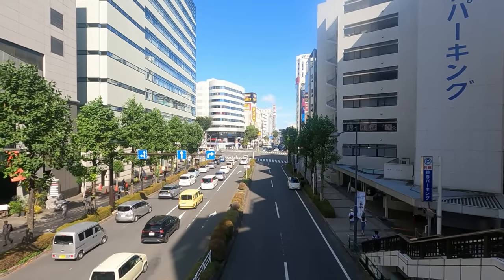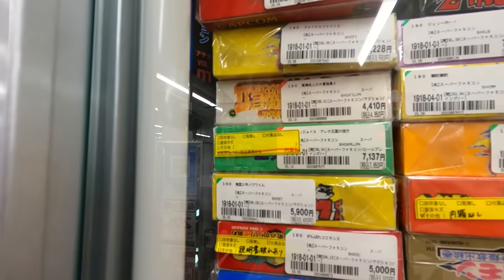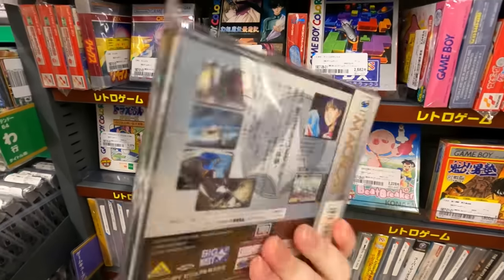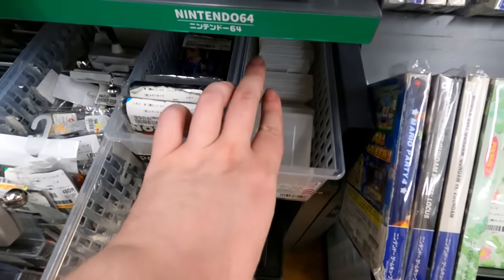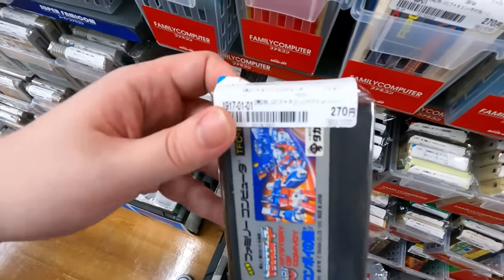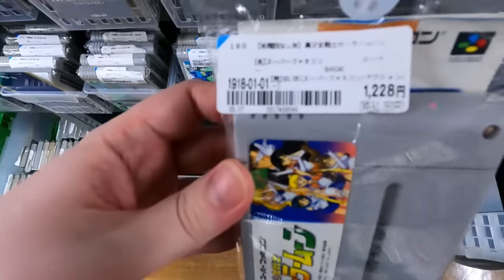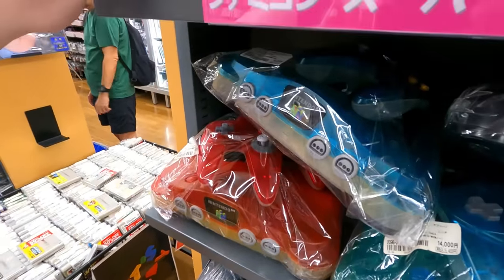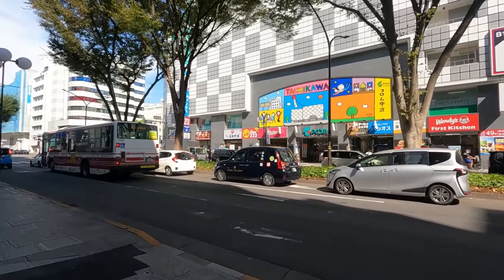AWESOME Retro Game Deals in Japan! (Tachikawa BOOK OFF Super Bazaar)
A quick stop into the Book Off Super Bazaar in Tachikawa yields some awesome rewards, RETRO GAMES!

Additional art by Retro Remy: @retroremy

Chapters:
Intro 0:00
Glass case 1:32
Digging Pt.1 6:50
Digging Pt.2 11:15
Digging Pt.3 14:17
Digging Pt.4 19:08
Outro 23:06

My AWESOME Patrons! Lauren Runeckles Tkyo Sam The Anonymous One (you know who you are) Armando Cornejo Garron Tungate G Medina BoxerB Nolaan Sinjaria Travis Sisco Jarmo Seppanen Relik Nick Raven William Hetherington Lawrence Poon Adam Francis Chun-thickums85 Nelson Parra Stafford Bawler Marray Lane Gomadan Darrick Speelman Flapper Ethan Huskins Billy Gilmore Chris Stewart Mike Murrell Romain Gosse Brody Stern Jamar Nicholas Tom Landolt Chopemon Akikyo Scott Nick Moore Jose Lopez Dozy_de P85 Razshambo Maxime Joshua Morales Robert Whipple Brian Paduwan Benjamin Estrada Nick Box Samurai Sam Daryl Brock Bryan Stewart Scott Boyce Ed Pickering Luke Williams Wesley Verheyen Irving Morelos Benjamin Widdowson Mark G Retro Remy Mark Johnson Daniel Schumorek Lala TheExperienceShare Polygon Arcade Rodolfo Urrea Igor Kostennikov (KID_87) Gabriel Perez Sean Connolly Jeffrey Pierce Juan Manuel Sandoval Jr Supa Nintendope Jeffrey Pierce Joseph Martinez Scott Kubish Manoel Neto Aaron Blank Anton Portnoy J. Martinez Gerald Shepard Eric Gonzales Rob-Phresh Ulises Velasco Tao Sterling Kayer Dakota Szabo AC Skywalker Kevin Godfree Foxy Rosenwinkel Madone0525 Filipe Rego Louis Zezeran Don C-H Kaiju J Thomas Crew Nicole Schembri Imbord3rlin3 Stry8993 Peter David Kean Daniel Marshall William Clemons Kurt Deas Paul Mullen Donncha C-H Paul Mullen Kurt Deas Carl Fabio Domingos Tyler Storey Lady Fenrir Ham Red Seven Swimming Mario Peter Stathos Eric Ellis Sofiane Benabdallah Ivan M David Carmichael Ron Annis Dakota Szabo Anthony Ciarrochi N1cknak ItsBobDudes Preston Hoppers CODING MAGICIAN Brian Gilreath Roman Prochazka Danny Peretz Thunder Blackmore Joe Breeden Malcolm Holden mutedalien BumperSam Nick Hamze Richie Broome Jason Standridge Luis Guillen Aaron Christie El Gordo Loco Zane Starr Edward Kennedy G S Jonathan Patrowicz Nick Cameron Eugene Sfetsos Malek Creid Goober Adrian Craney Wiggy Gray Nicolo Pittoni Bruce Alan Gomez Brandon Estelle Joseph Taylor Chivis Greene T Square Shaun Andrews litax874 David Lee Raging Bull Milan Marcic Daniel M Jon DeGuzman Drew Justin Catlin DevDotEXE RTB MatthewOcean Vincent Verville Grant Robinson Brent A Mario Ferrari Lalbert Tahah Shayne Warden R Vgf Dave Griesbach Martin Daithi Tim Lewis Travis Dunk Capgun Outlaw Jared Cisneros Miguel Jim Weinhart DemonKu Venderpunkt Paavo Korpelainen Jason Ferguson Greg ninnanuam Ruben Medina Selby Johnson　Matthew Ginther RagnarLink Shay McCloskey Robert svuez20 Jason Ruby Valentine Bruce Alan Gomez Eric Mandel Tristan Diaz